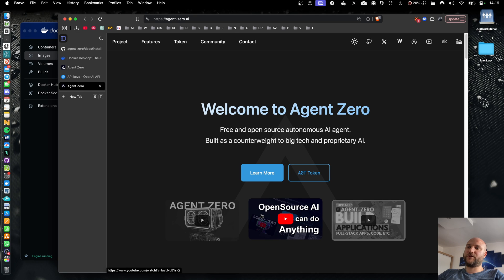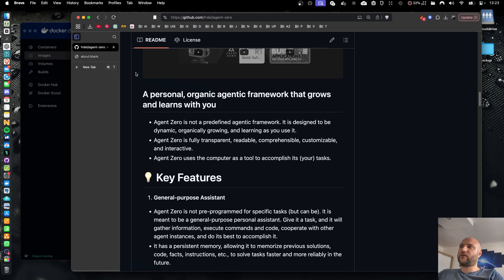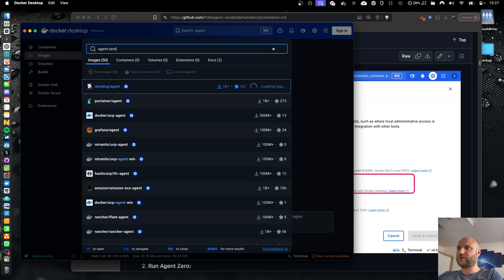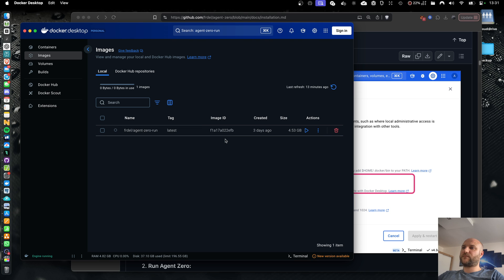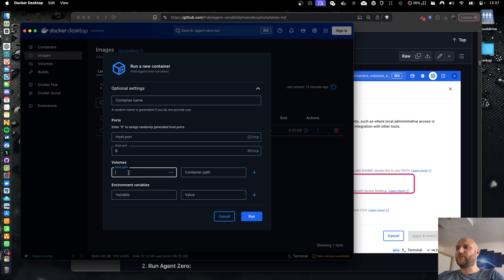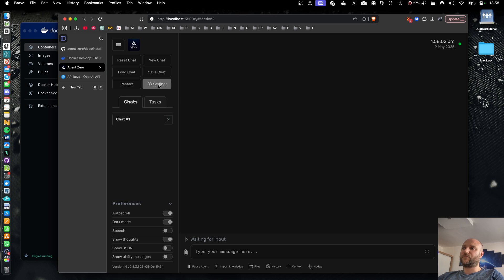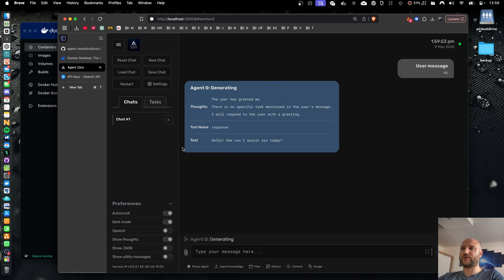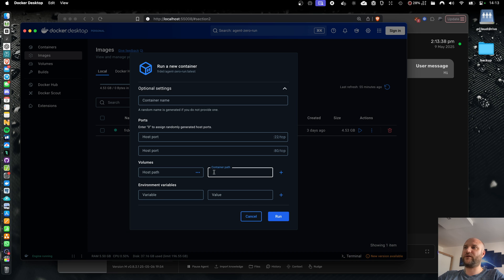Agent Zero 🤖 Easy Installation (updated)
Quickstart guide for Agent Zero using Docker Desktop and OpenAI models (updated)

Docker image:
agent0ai/agent-zero